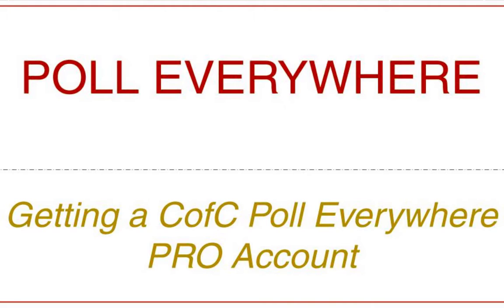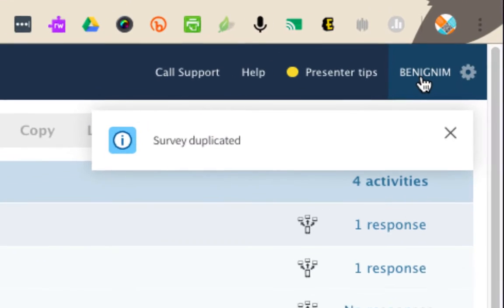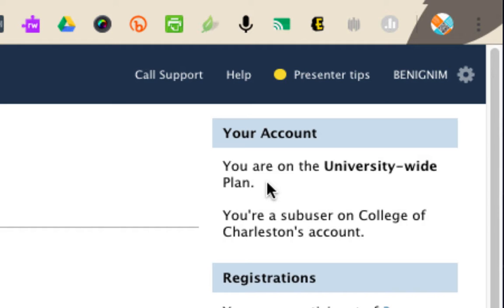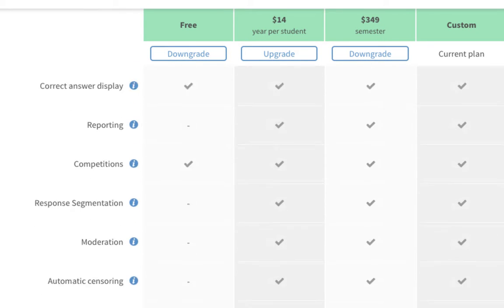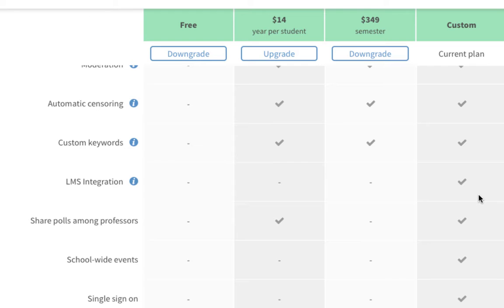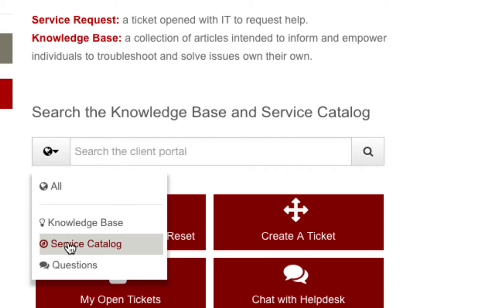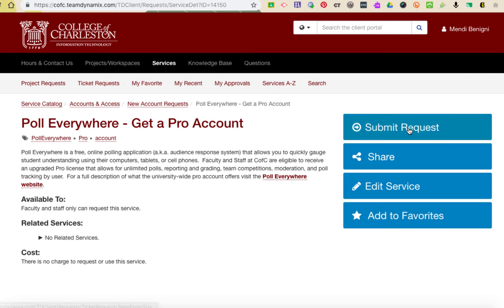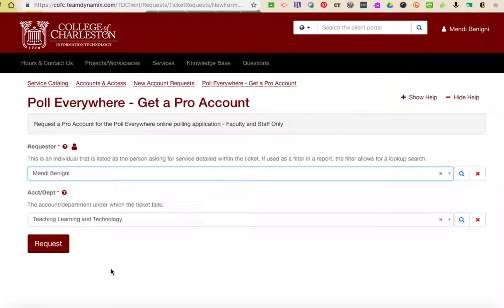Poll Everywhere: Getting a CofC Poll Everywhere PRO Account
Learn how to get your pro CofC Poll Everywhere account to allow you all the full features such as reporting and tying grades to a specific student login.